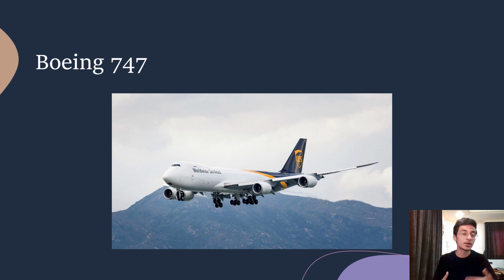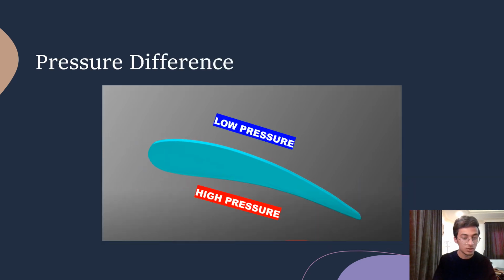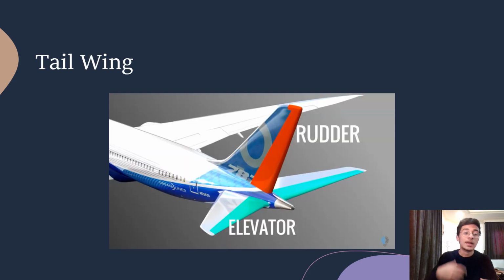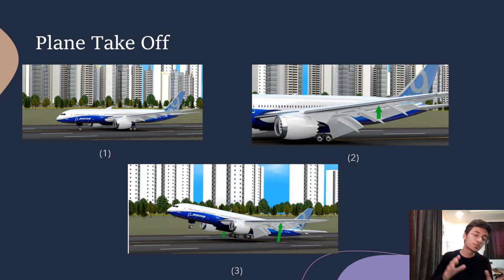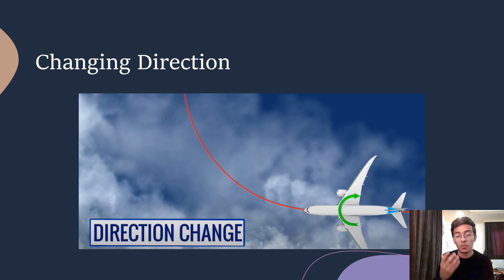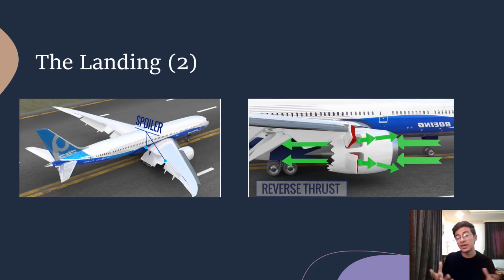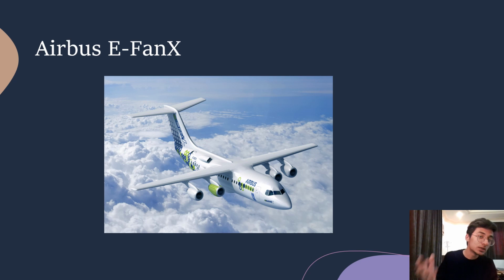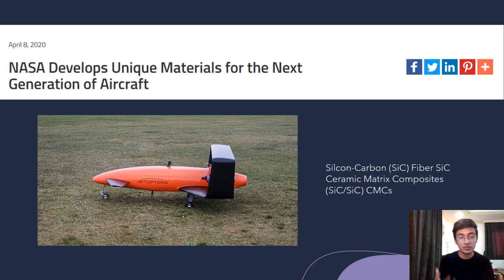The Magnificent Engineering Of Airplanes by Anas Ahmad Khan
Mr. Anas Ahmad Khai is a participant of SOfE Malaysia 2020